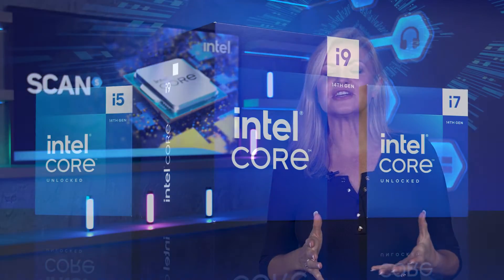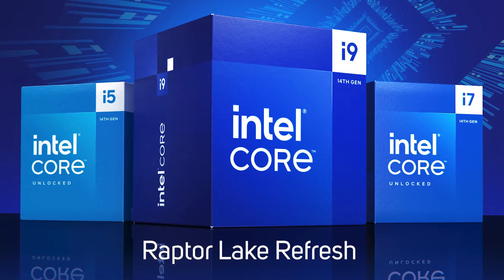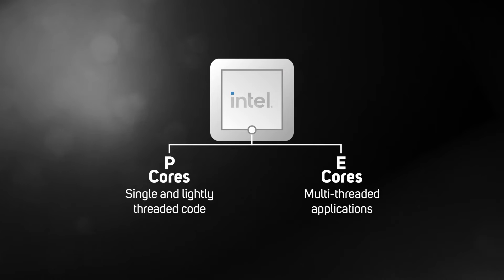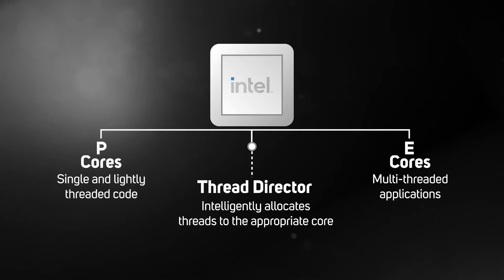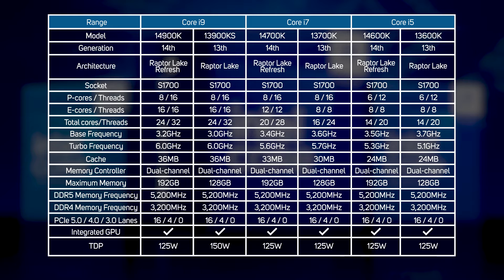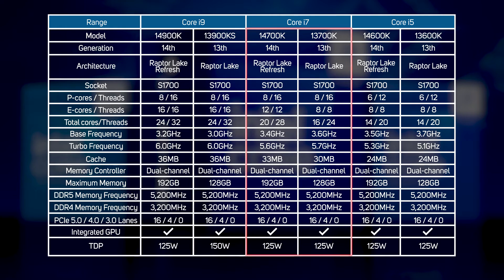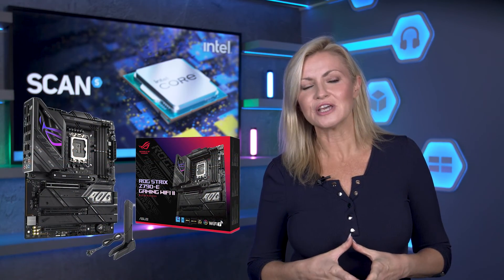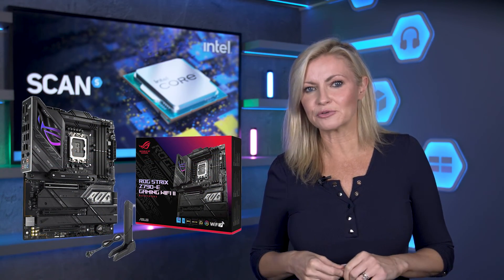Intel 14th Gen is here! Raptor Lake Refresh Overview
Intel launches 14th Gen Raptor Lake Refresh. Nikki looks at what has changed in the specifications and looks at the new range!